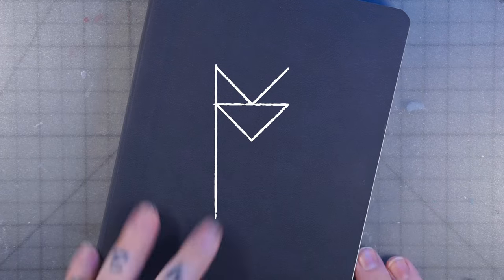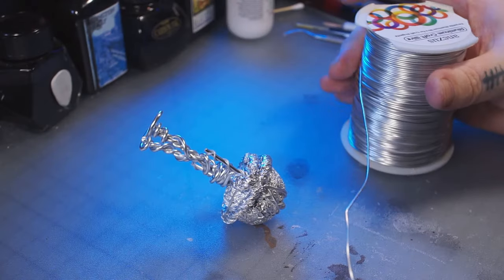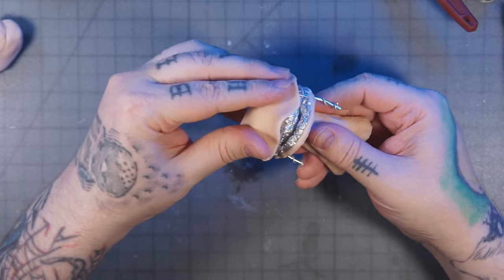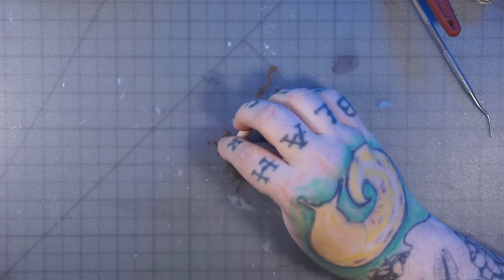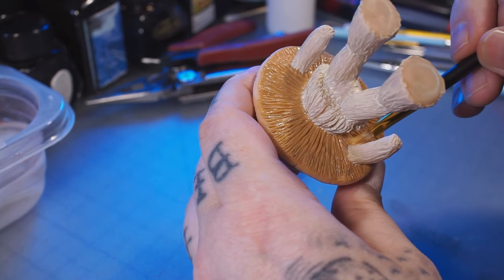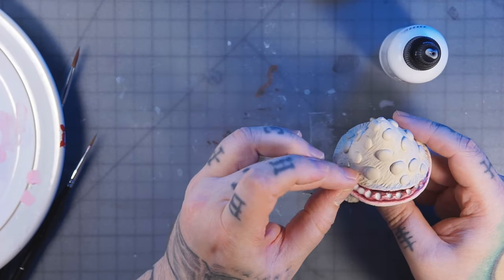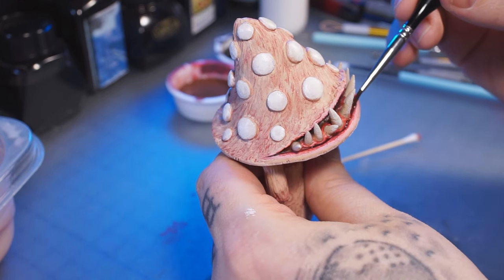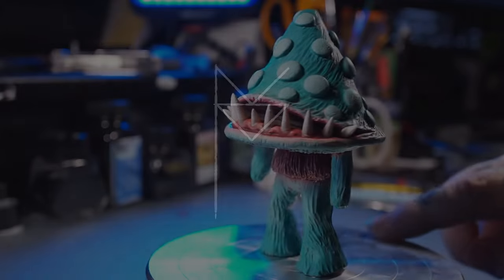Sculpting My Original Character Design 🍄 Creepy Mushroom Guy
Using polymer clay to sculpt a figurine out of one of my original characters!

Links!